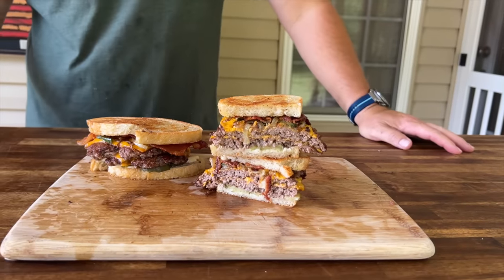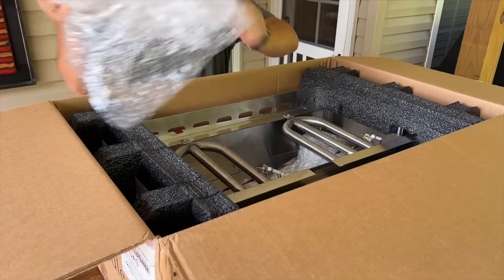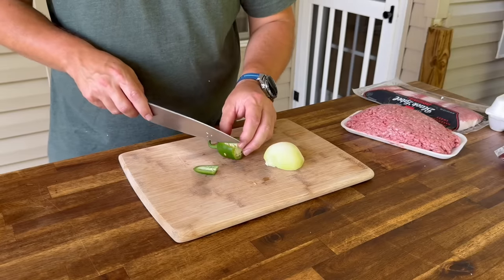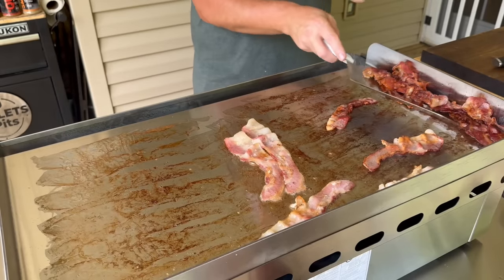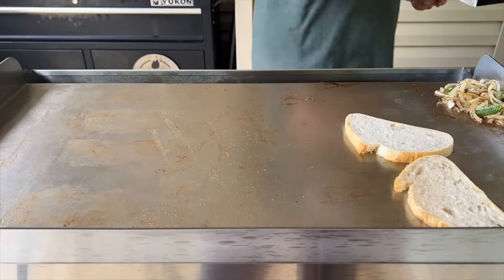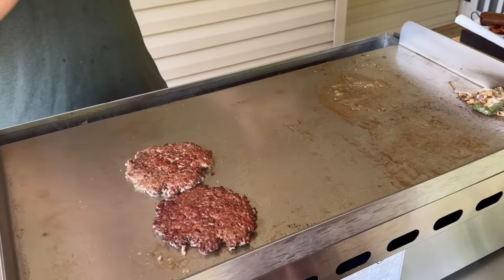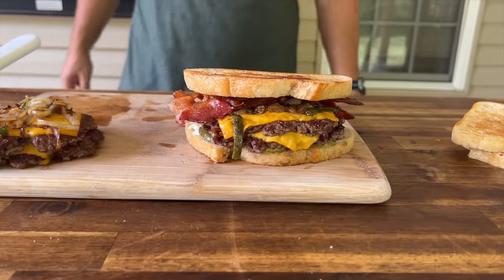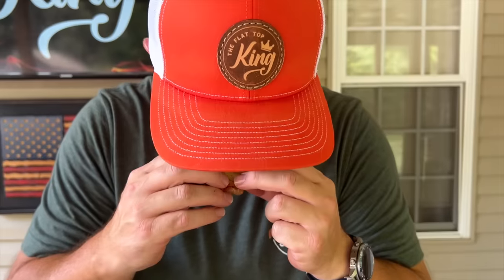What about a STAINLESS STEEL Griddle?? Le Griddle Stainless Griddle Review (and AWESOME BURGER!)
We get asked all the time about stainless steel griddles - so today we're making an awesome patty melt style burger on the new Le Griddle stainless steel griddle.  We'll do a quick Le Griddle review, and I'll show you the difference in cleaning and cooking on a stainless steel versus regular rolled steel griddle.

But even if you're not interested in a stainless steel flat top grill, stick around for the amazing burger that we make!  Got to be honest, it was WAY better than the $18 burger that I had gotten the night before at a high end steakhouse!  With sauteed onions and jalapenos, served on buttered sourdough toast - delicious!

Theflattopking.com

MY FAVORITE COOKING TOOLS:
Wireless Thermometer
My Infrared Laser Thermometer
Thermopro T19 Instant Read Thermometer
The Avocado Oil that I Buy on Repeat
KitchenAid Artisan Series 5 Quart
Breville Smart Oven Air Fryer Pro

Cavender's All Purpose Greek Seasoning

PIT BOSS  Southwest BBQ Rub
PIT BOSS  Lonestar Beef Brisket Rub

KNIVES I USE:
HENCKELS Four Stars 7in Filet Knife
HENCKELS Four Star Utility Knife
VICTORINOX 6in BONING KNIFE

GRIDDLE MUST HAVES:
Meat Press Stainless Steel
Parchment Paper Rounds
Squirt Bottles
Melting Dome and Resting Rack

WEBER LINKS:
Weber Griddle Insert --
Weber 28in Griddle --
Weber Genesis S-435 —

SMOKER AND GRILL MUST HAVES:
Black Disposable Gloves
Weber Burger Press
Charcoal Chimney
OXO Good Grips Silicone Pot Holder